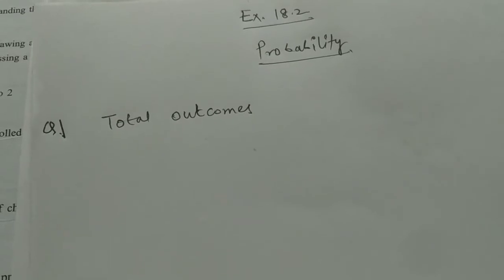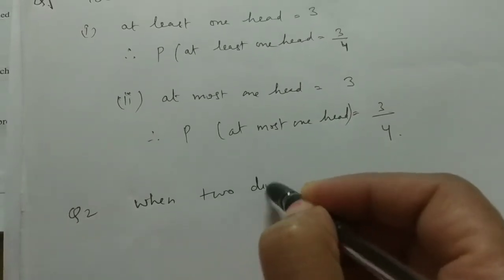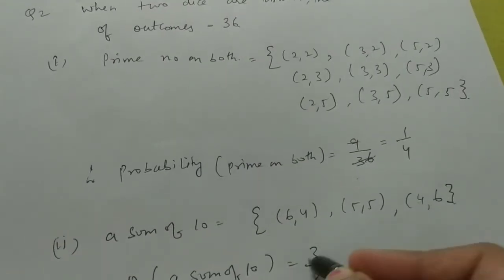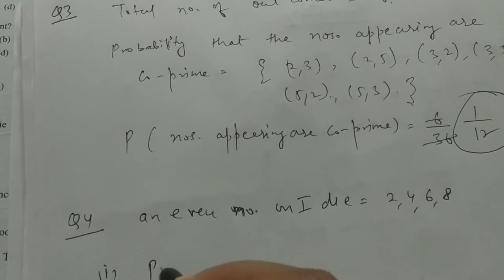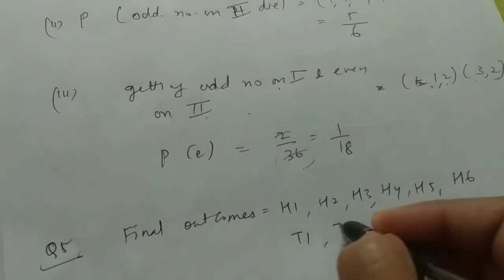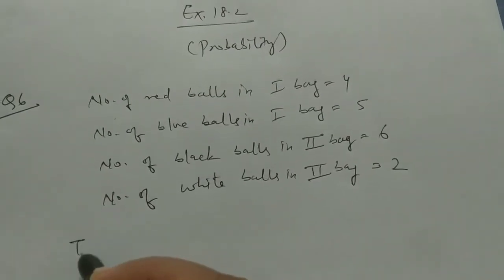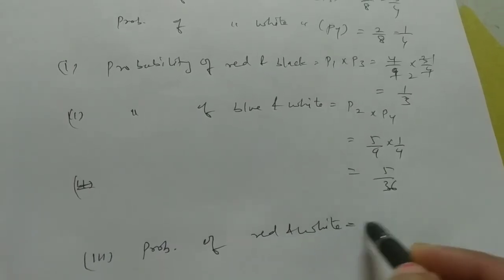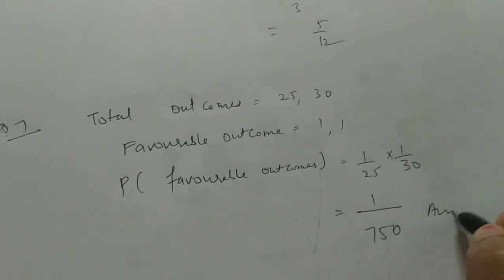PROBABILITY |CLASS8MATHS|MATHEMATICS SUCCESS |GOYAL BROTHERS |CBSE|NCERT